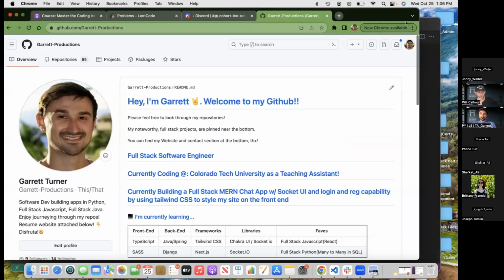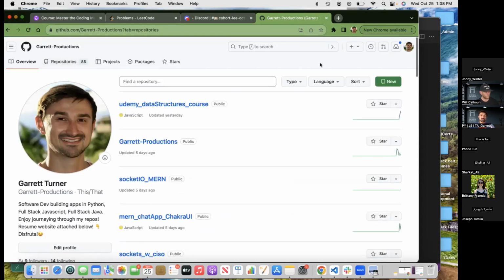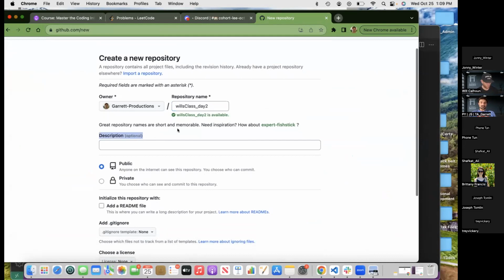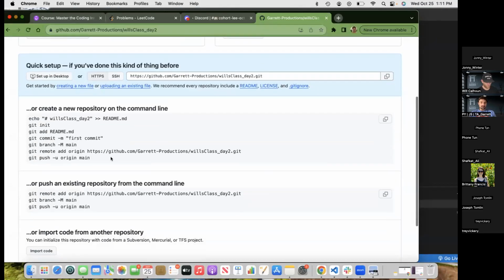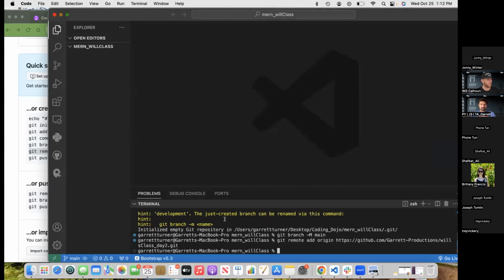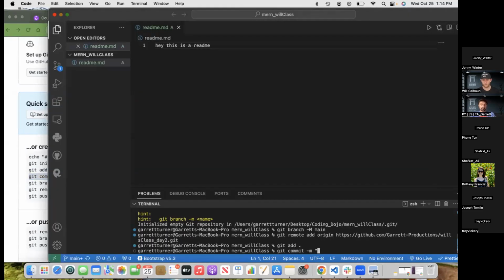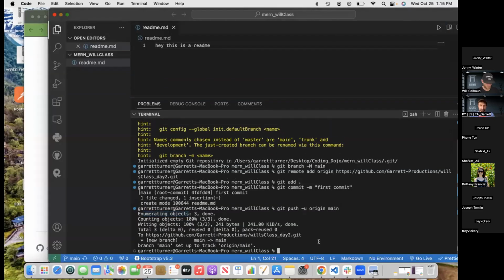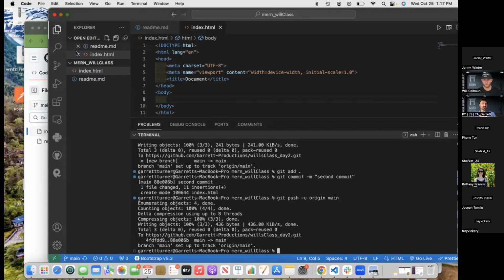MERN | Github Walkthrough